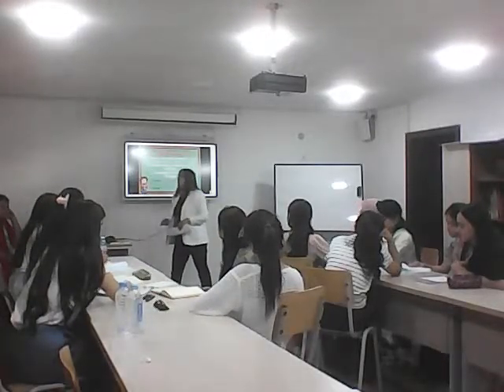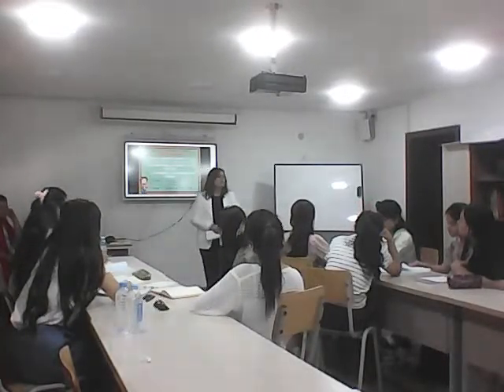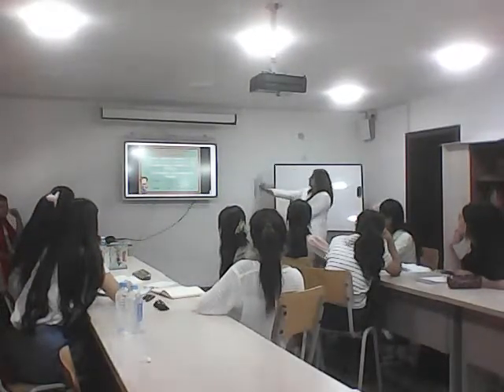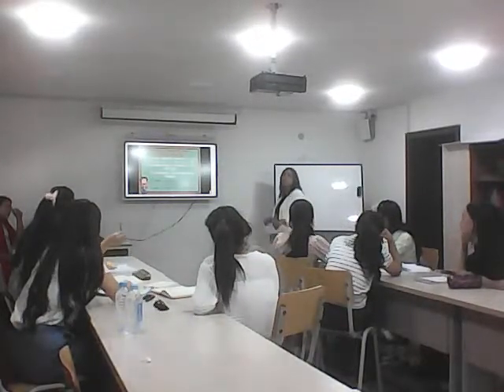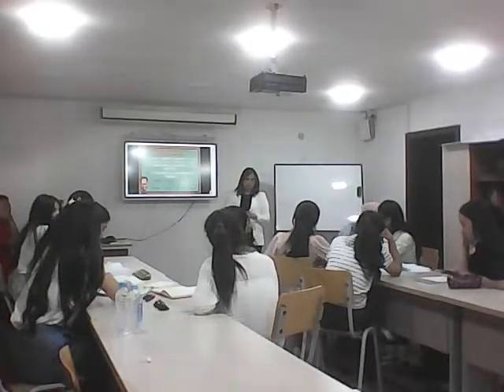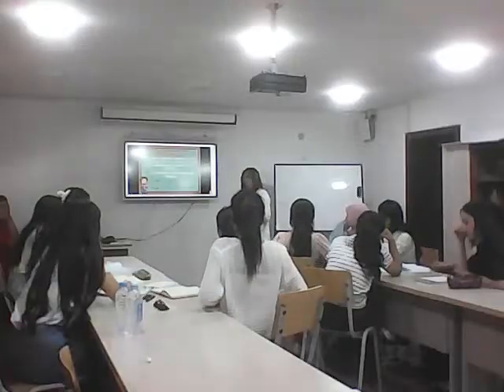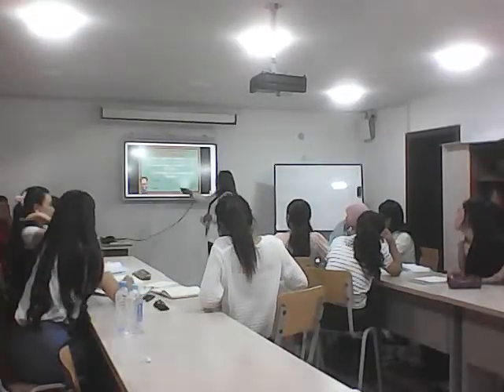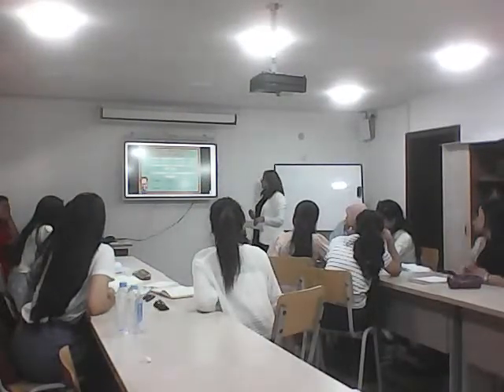N.A. Ashurovaning "ITNA (Ingliz tili nazariy aspektlari)" fanidan ochiq darsi